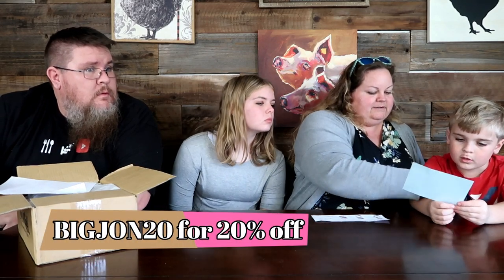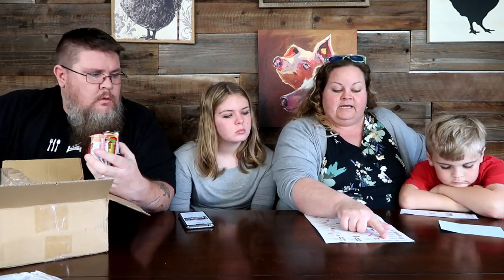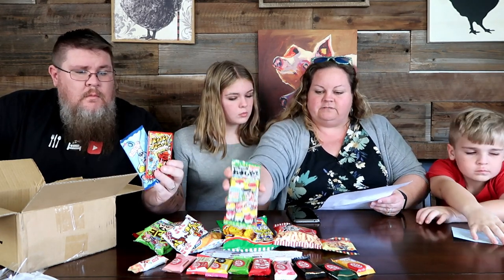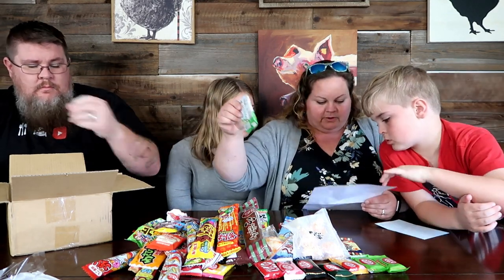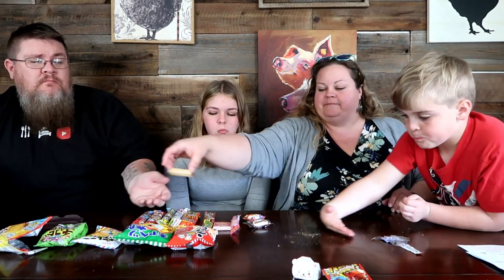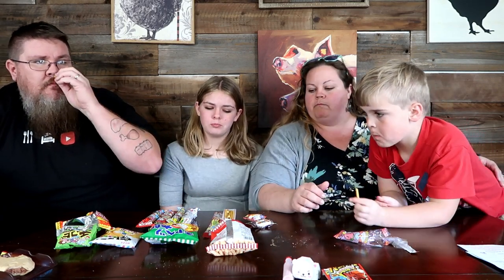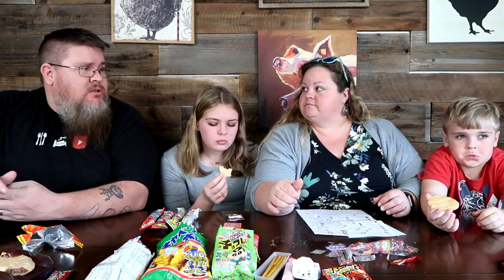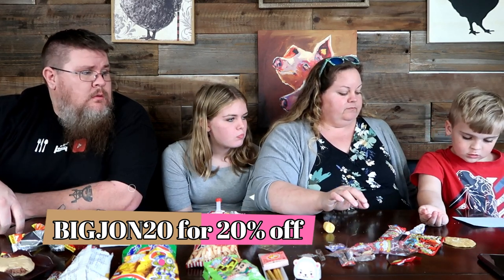Unboxing and Tasting Our SUSHICANDY Box || Bonus Video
We have gotten our first SushiCandy box and we are so excited to open it up and tastes some amazing Japanese treats! If you like the look of this fun box, you can get your very own
If you want to skip straight to the eating that begins at 13:32!

After many requests for our mailing address we've gone ahead and rented a P.O.Box!

 If you feel like dropping us a letter or card or whatever send it here:

Jon & Jess

BigJon TV
420 West 4th Street #964